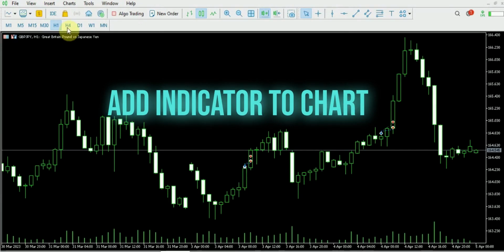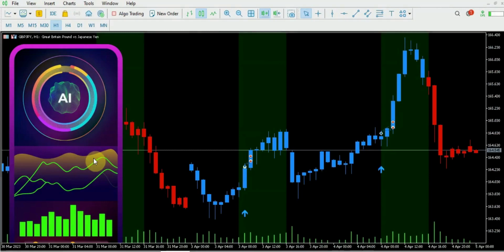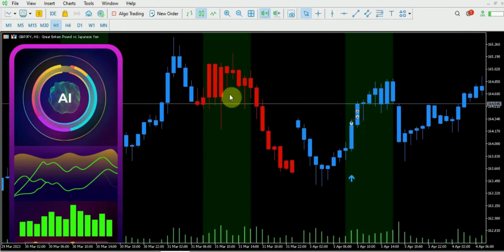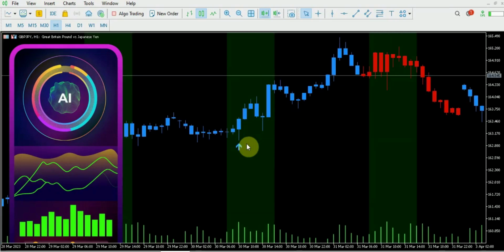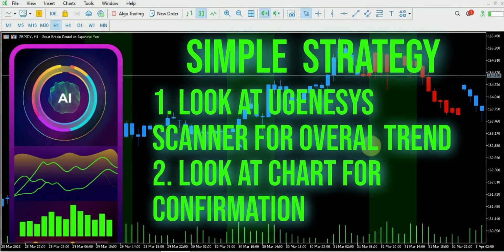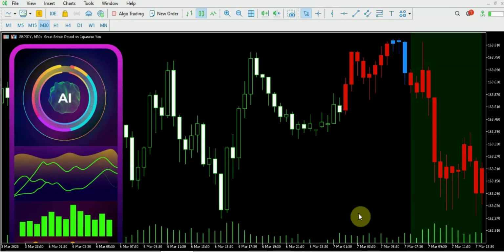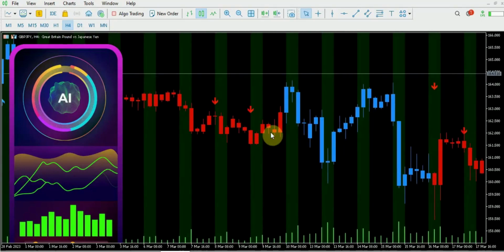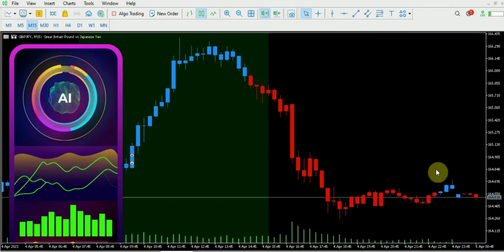Forex AI Trading Software in 2023 (UPDATED)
Forex AI Trading Software

In this video, we'll be diving deep into the revolutionary new software, uGenesys AI, that has taken the Forex trading world by storm. With its advanced AI algorithms and machine learning capabilities, uGenesys AI has completely transformed the way traders approach the market.

In this video, we'll explore the key features of uGenesys AI, such as its ability to analyze large volumes of data in real-time, and how it uses this data to make profitable trading decisions. We'll also discuss how uGenesys AI is able to adapt and learn from changing market conditions, making it one of the most reliable trading tools available today.

Throughout the video, we'll provide real-world examples of how uGenesys AI has helped traders achieve greater success and profitability. We'll also share tips and tricks on how to get the most out of the software, and how you can start using it today to take your Forex trading to the next level.

So, whether you're a seasoned trader or just starting out, "uGenesys AI: Forex AI Trading Software" is a must-watch video for anyone looking to improve their Forex trading game. Don't miss out on this game-changing technology - watch the video now!

Timestamps:
Forex AI Trading Software ~ 0:00
forex trading for beginners ~ 3:20
Conclusion ~ 6:00